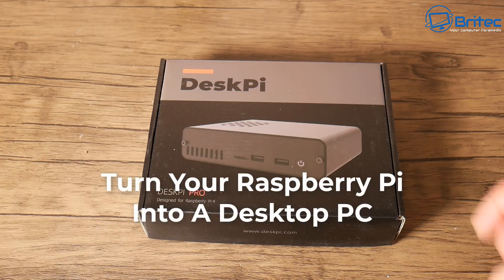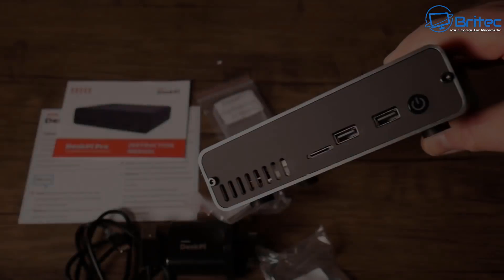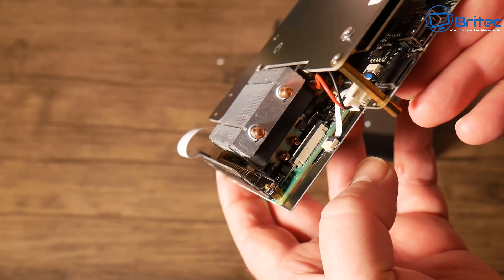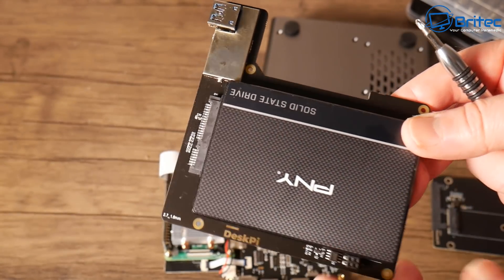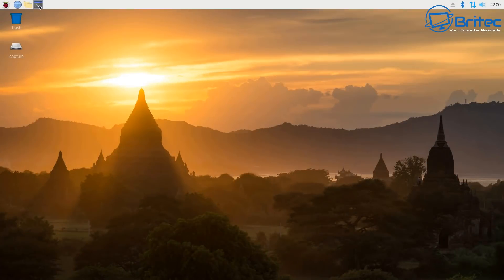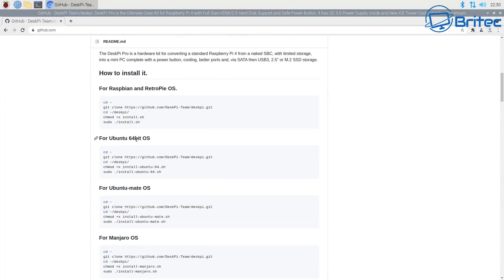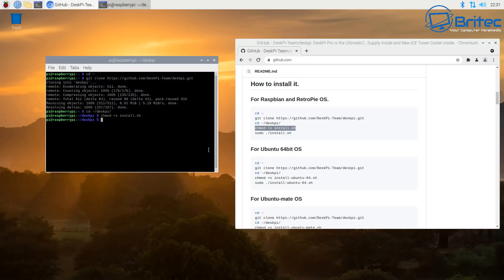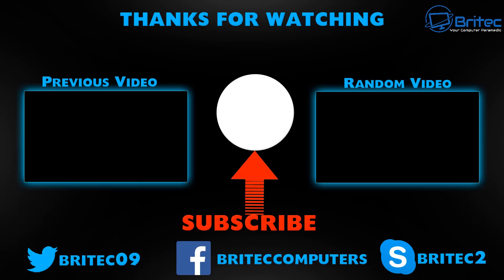Turn your Raspberry Pi into a Desktop PC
This is the new version called DeskPi Pro V2 and it turns your Raspberry pi 4 into an mini pc desktop computer with support for m.2 or 2.5” SSD it runs super quiet and super cool.